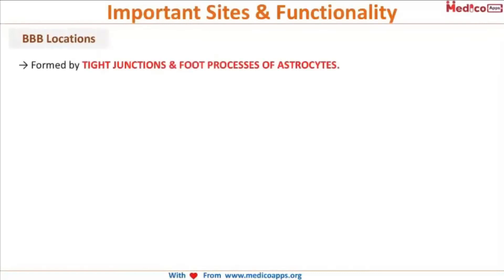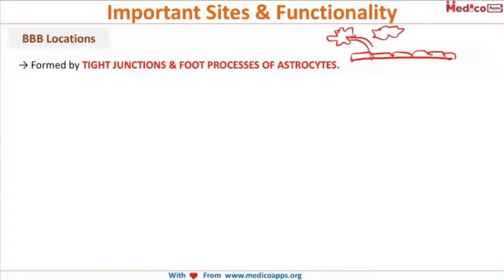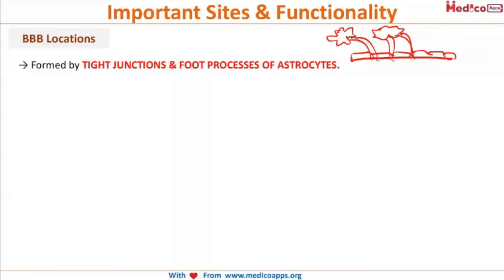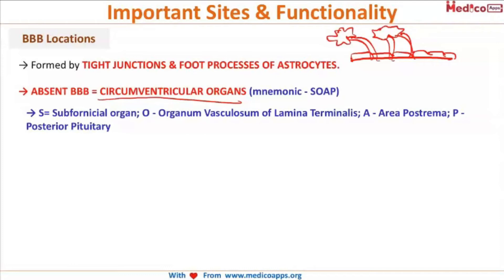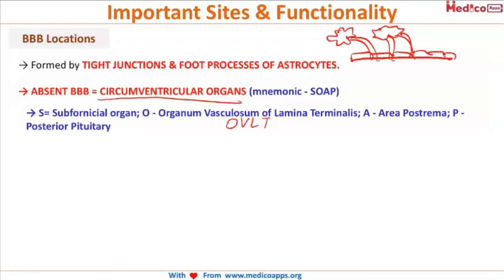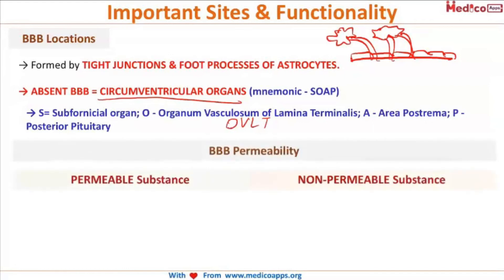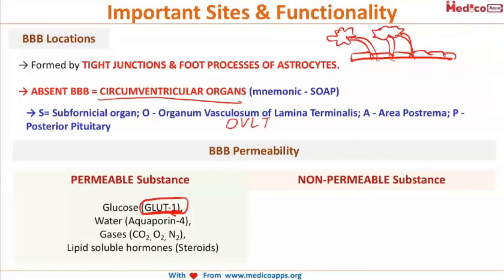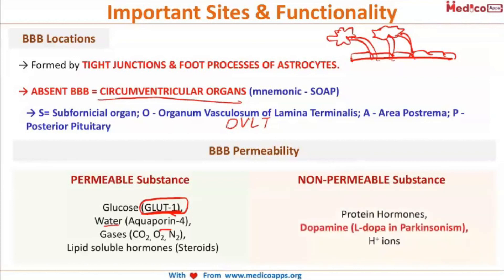NEETPG -Topic -Blood brain barrier -Physiology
To view more videos download our NEETPG app

BBB Locations:
→ Formed by TIGHT JUNCTIONS & FOOT PROCESSES OF ASTROCYTES.
→ ABSENT BBB = CIRCUMVENTRICULAR ORGANS (mnemonic - SOAP)
→ S= Subfornical organ; O - Organum Vasculosum of Lamina Terminalis; A - Area Postrema; P -
Posterior Pituitary
BBB Permeability:
PERMEABLE Substance:
 Glucose (GLUT-1),
 Water (Aquaporin-4),
 Gases (CO2, O2, N2),
 Lipid soluble hormones (Steroids)
NON-PERMEABLE Substance:
 Protein Hormones,
 Dopamine (L-dopa in Parkinsonism),
 H+ ions